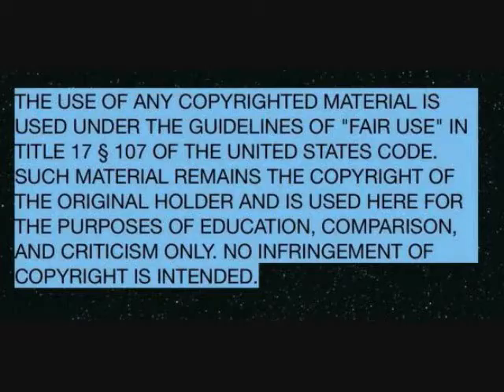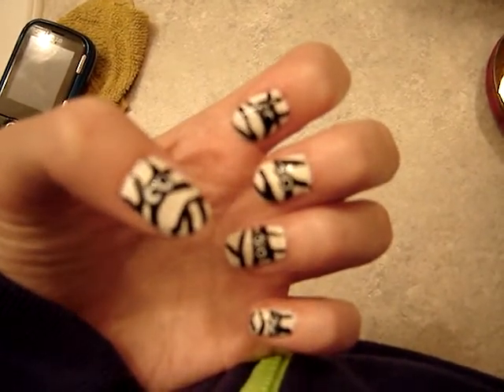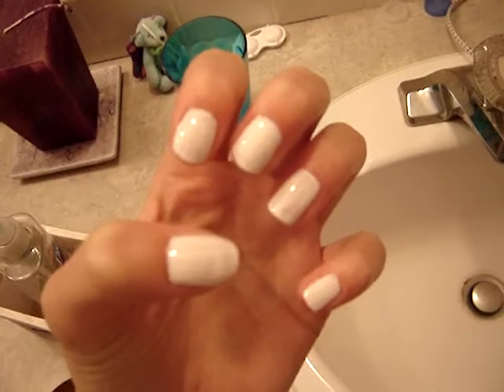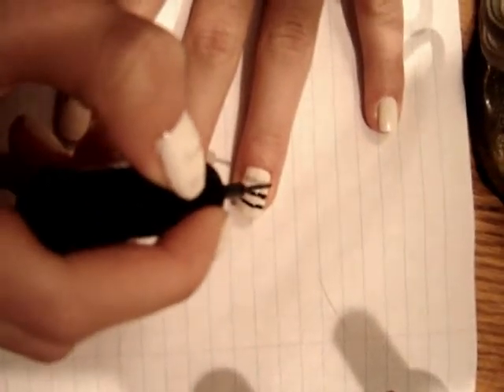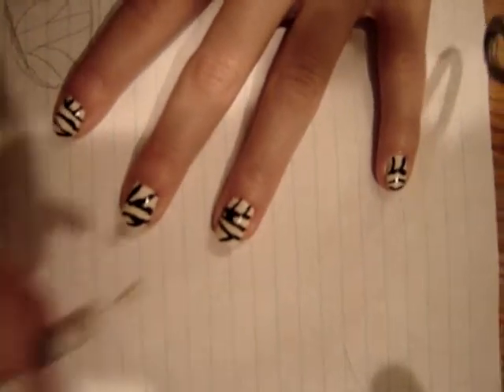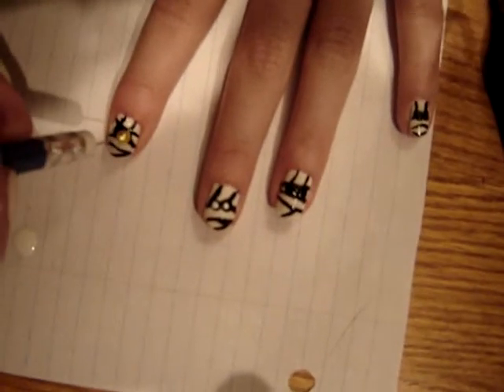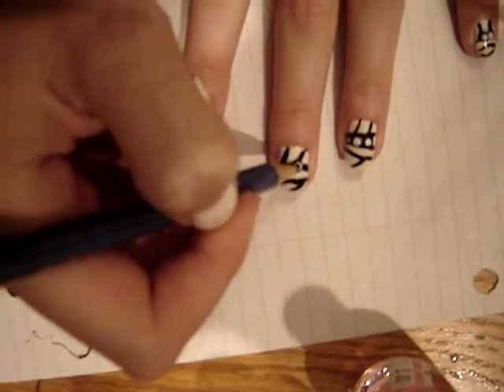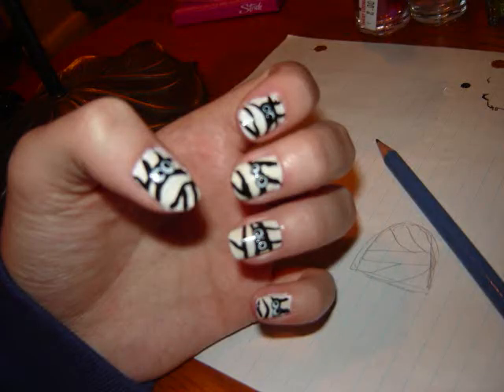Halloween Series: Mummy Nails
Hey guys! Heres another video for my Halloween Series, mummy nails :) Super fun and scarrryyyyy haha. This is real easy too!

Materials;
Black nail art striper
white nail polish
dotting tool
glow in the dark nail polish
tooth pick